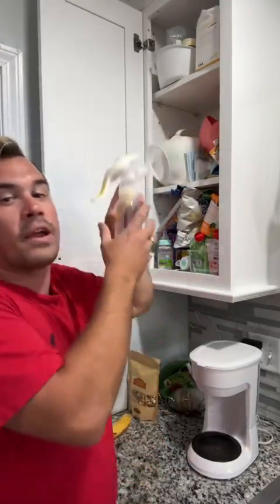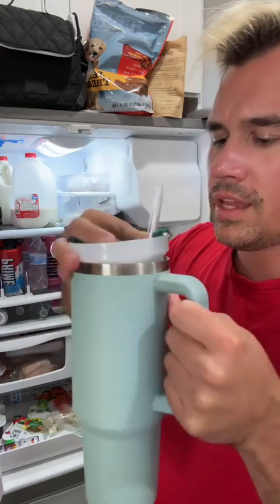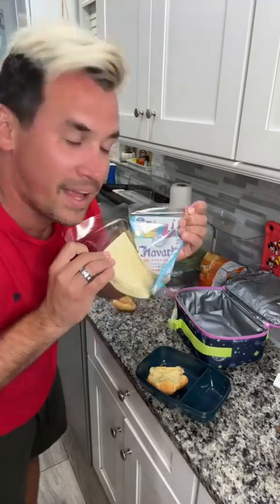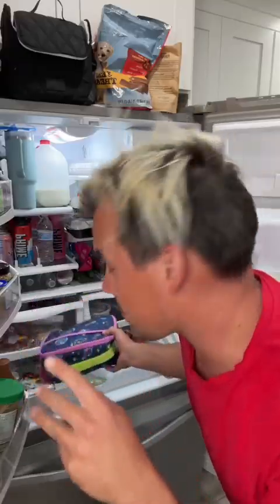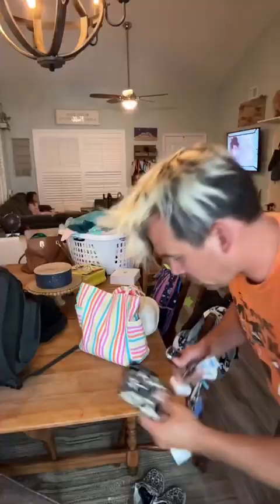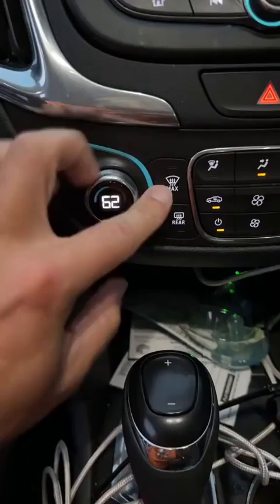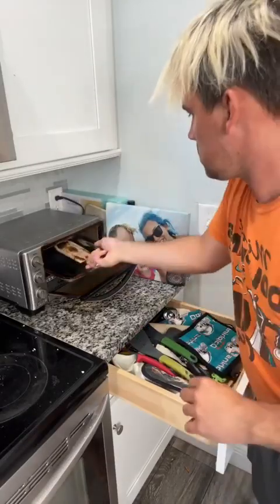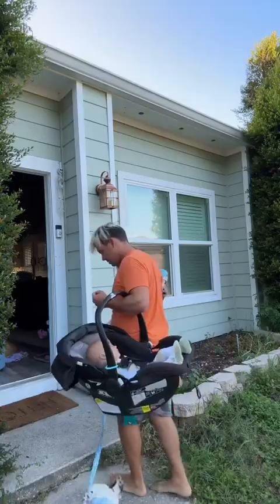Helping my family get ready for the day